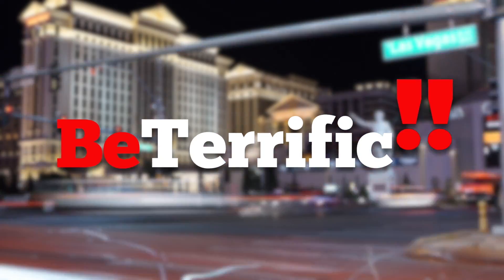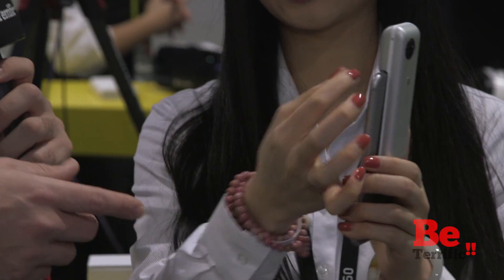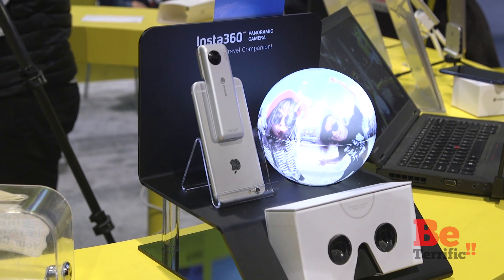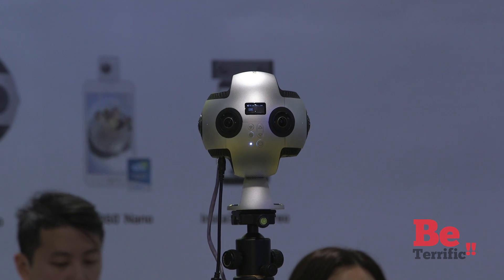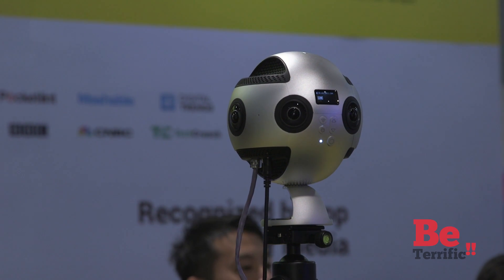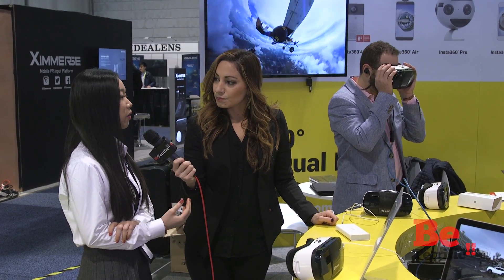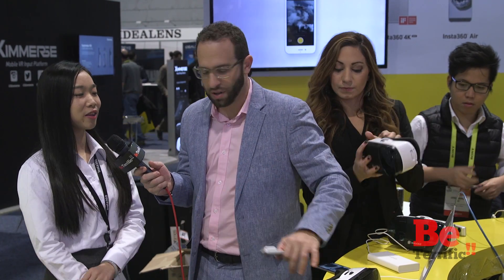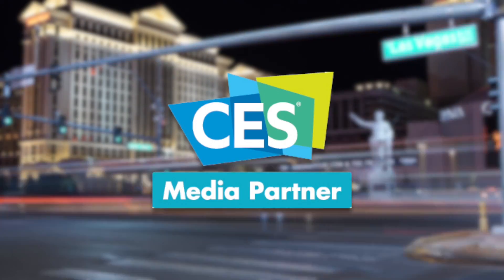Insta360 at CES 2017 on BeTerrific!! 8K Insta360 Pro 360° Camera!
BeTerrific Live from CES 2017! We check out the latest 360° cameras from Insta360, including the 8K livestreaming Insta360 Pro, the Insta360 Nano, and the Insta360 Air at CES 2017!